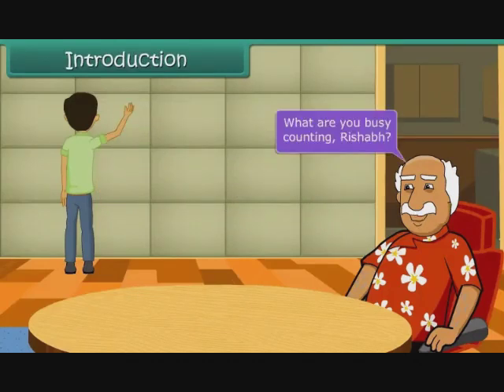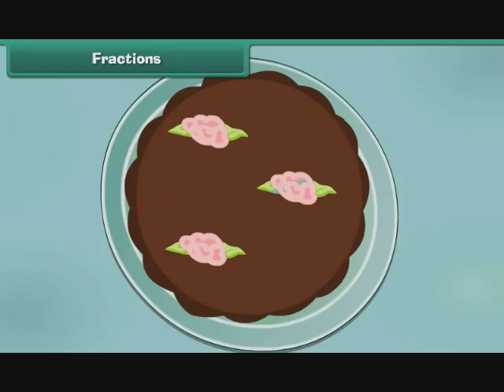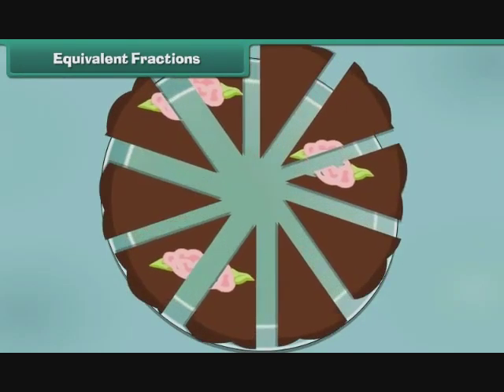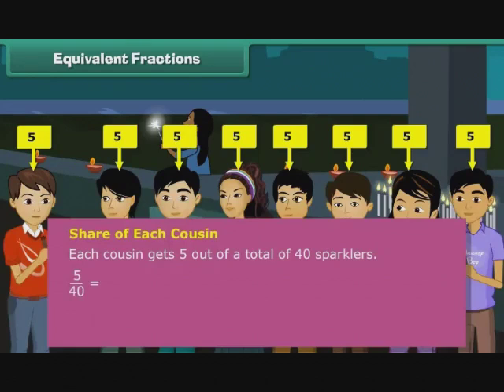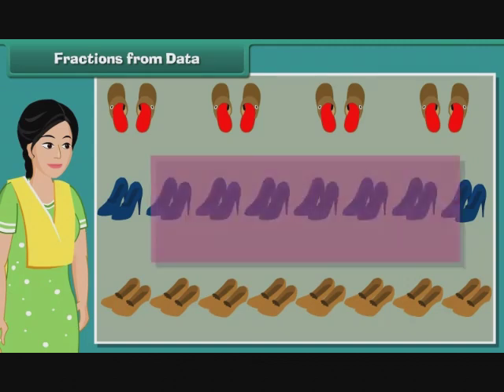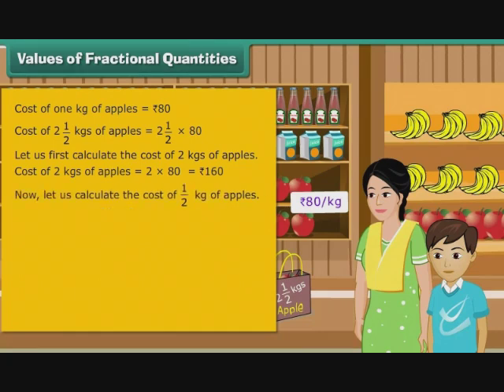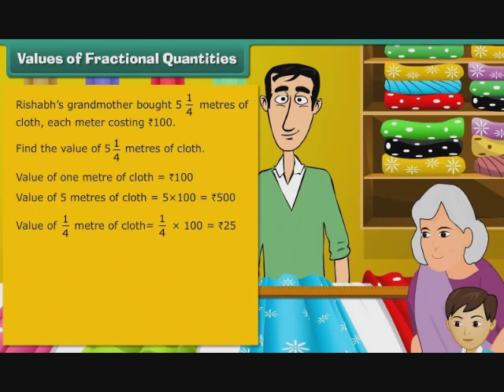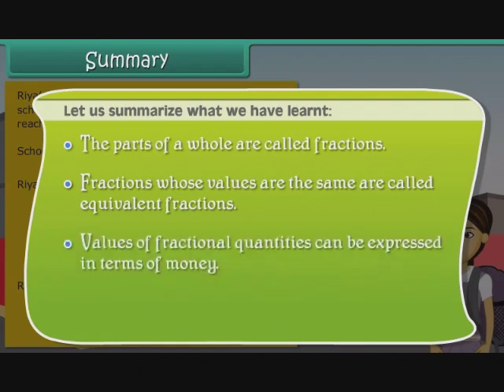Fractions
✔ Animated characters
✔ Bright and kid-friendly colors
✔ Story-based explanations
✔ Simple voiceovers
✔ Smooth transitions
✔ Attractive illustrations

NCERT Curriculum
CBSE Guidelines

Short lessons

Quick recaps

By joining My E School, you’re not just watching—you’re contributing to:

Free education

Digital access

Equal opportunity